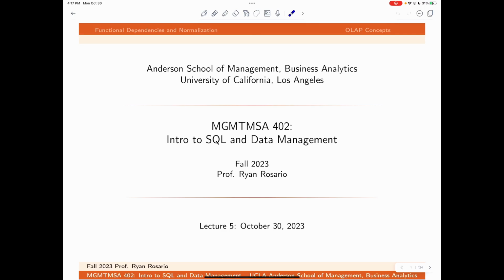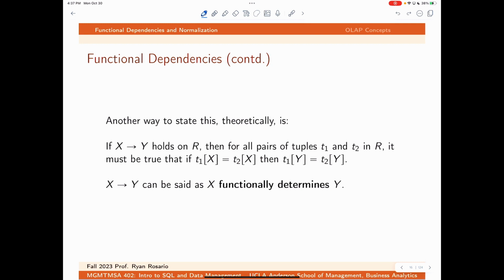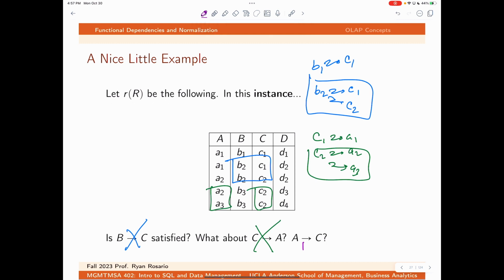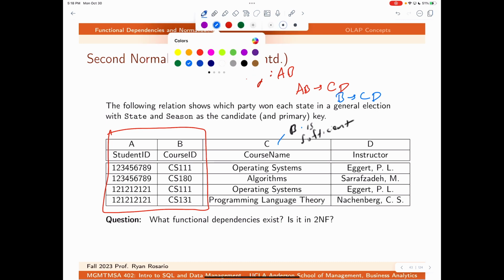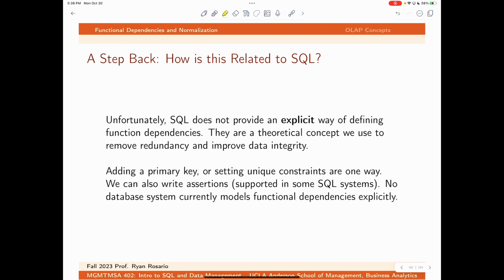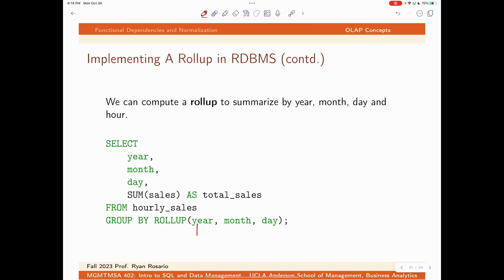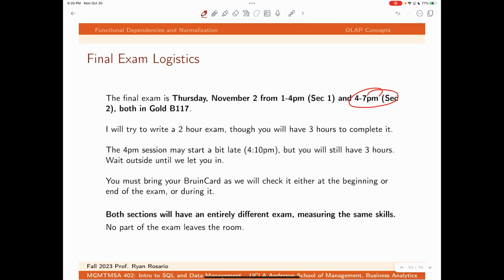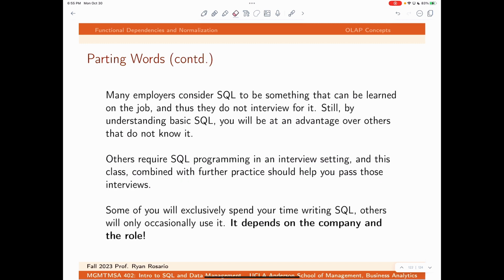Lecture 5, Management-Business Analytics 402 - 4pm, Fall 2023, UCLA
Functional Dependencies and Normalization Theory, OLAP/Data Warehousing, Final Exam Logistics